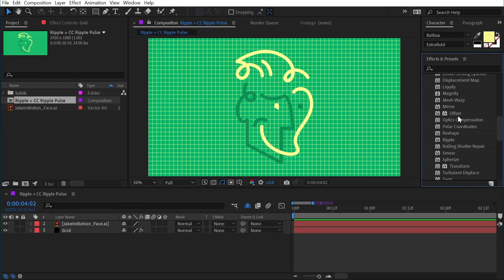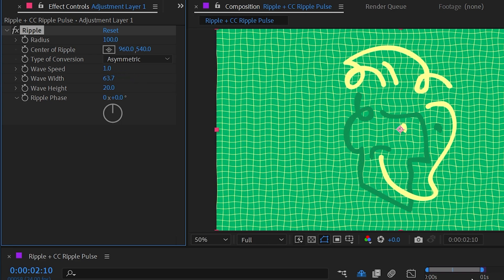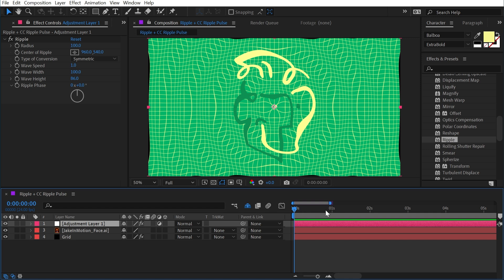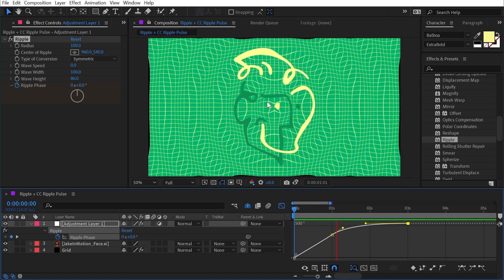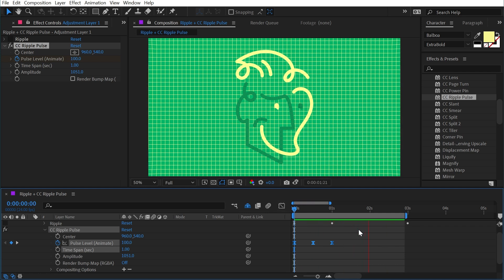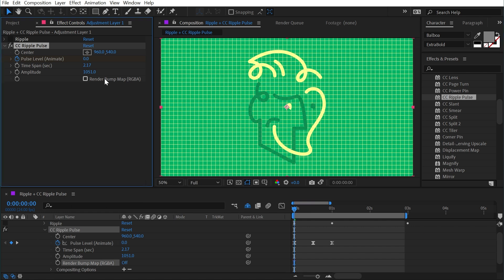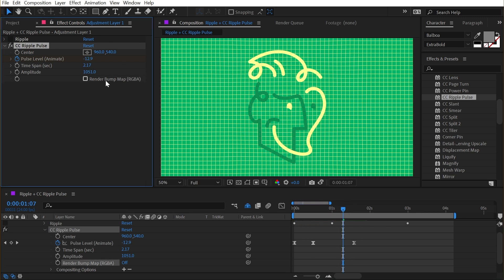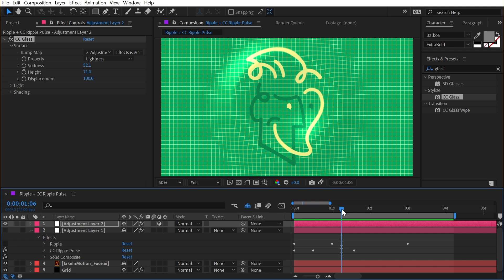Ripple + CC Ripple Pulse | Effects of After Effects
In this quick tutorial, I explain how to use the Ripple and CC Ripple Pulse effects in Adobe After Effects.

Chapters:
00:00 Intro
00:07 Ripple
06:09 CC Ripple Pulse
12:55 Thanks for watching!